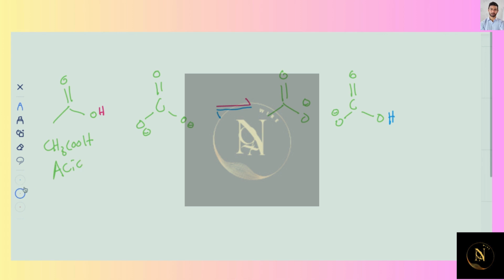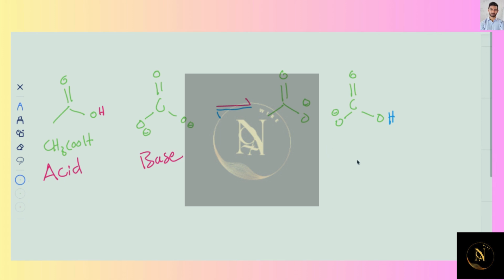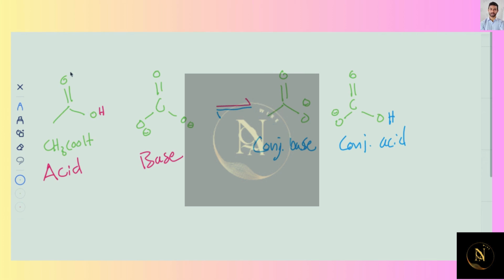[Chemistry] Determine the acid, base, conjugate base & conjugate acid in the following reaction CH3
[Chemistry] Determine the acid, base, conjugate base & conjugate acid in the following reaction CH3COOH CO3 2- CH3COO HCO3